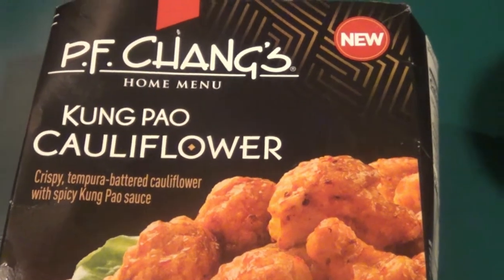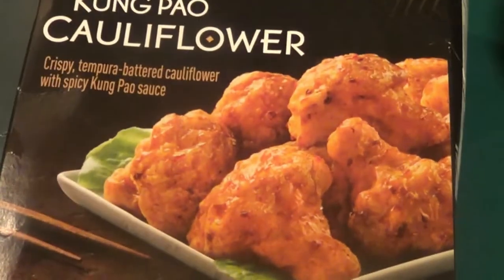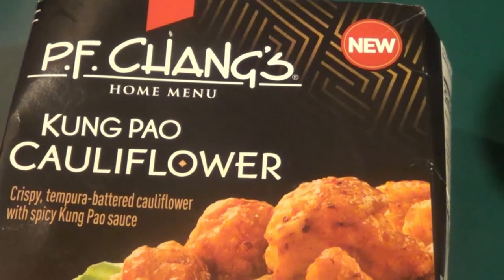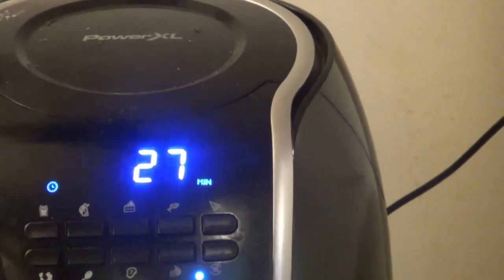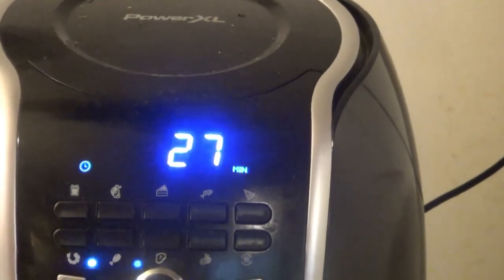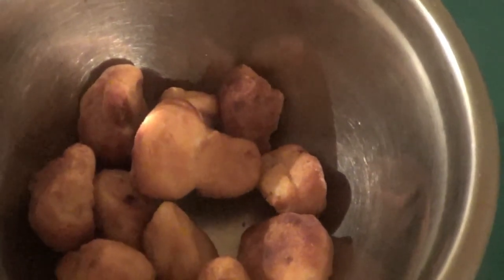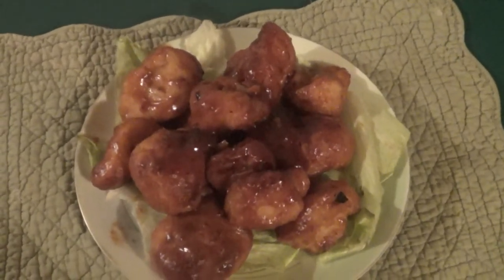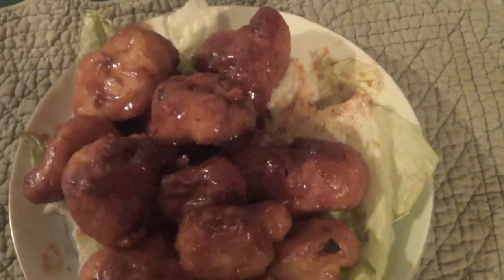P F chang's new Kung Pao Cauliflower taste test review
today we will be tasting P.F,. Changs
cauliflower, is  it worth the coast
time 27 minutes 400 degrees
turn half way throught cooking